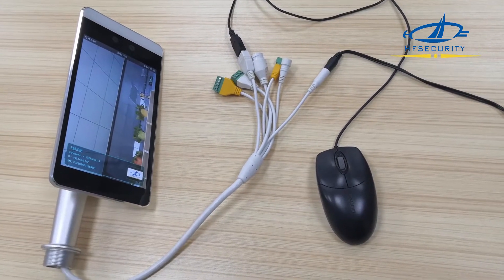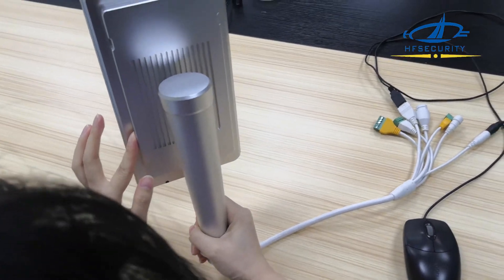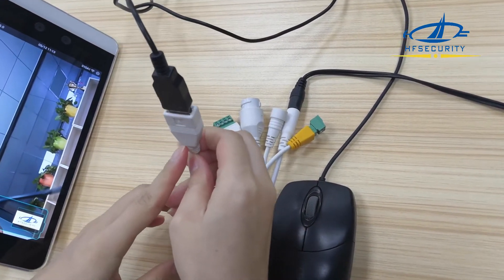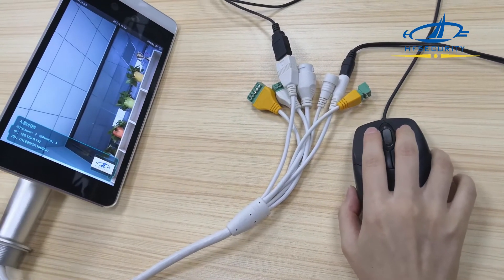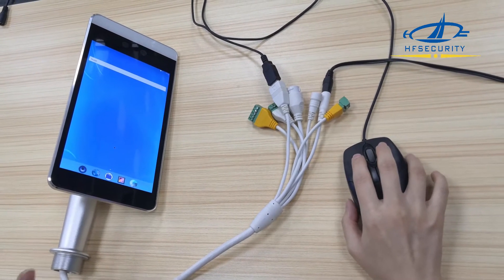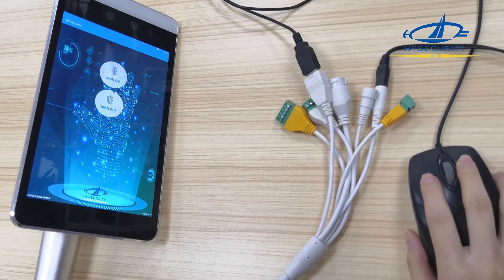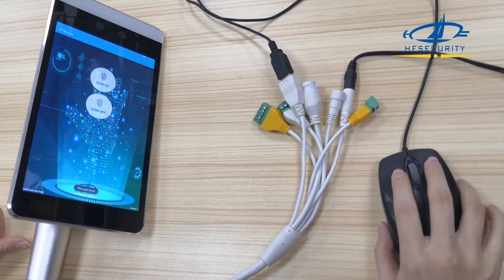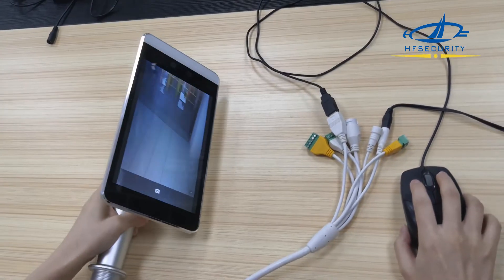The guide of HFSecurity New Latest RA08 Dynamic Facial Access Control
RA08 is HFSecurity newest 8inch dynamic dual face live scan time attendance access control with Android 8.1 OS,supports Ethernet and WIFIconnection.It can detect 5 moving persons at 4 meters within 0.7 seconds,IP64 level,work outdoor and mainly be designed for turnstile system.